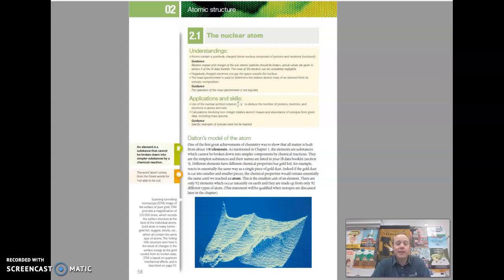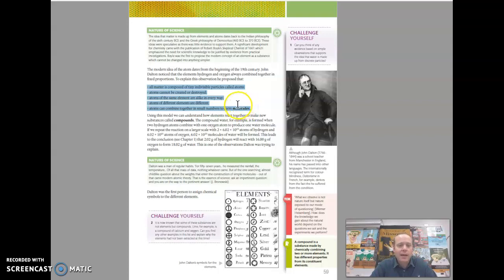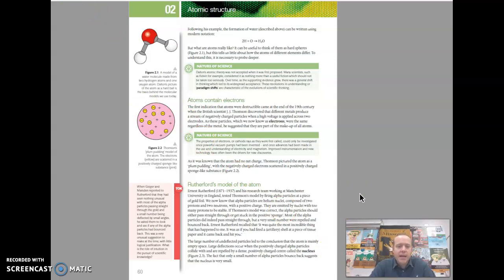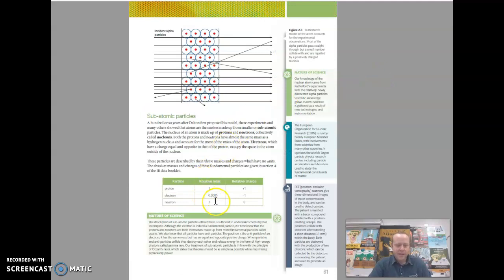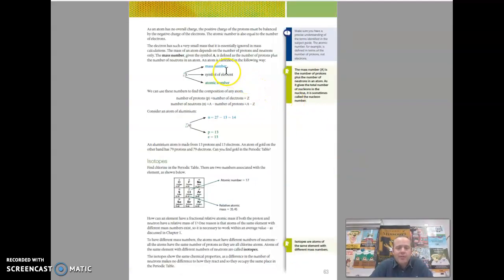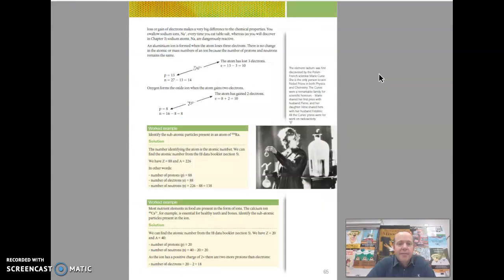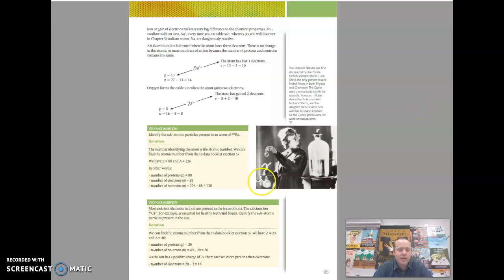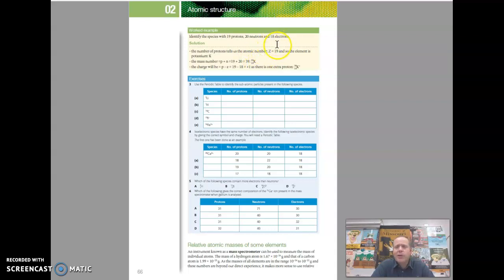IB Notes 1-1a (Basic Atomic Structure and Nuclear Notation)